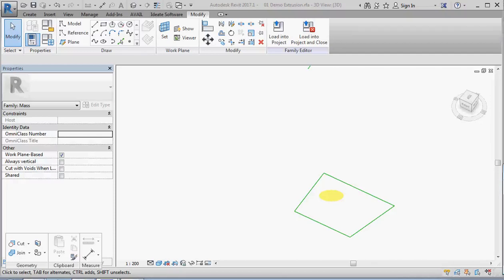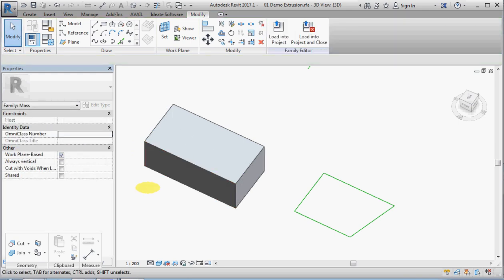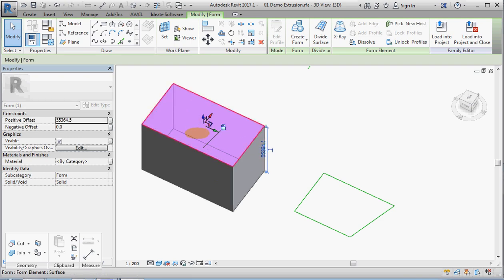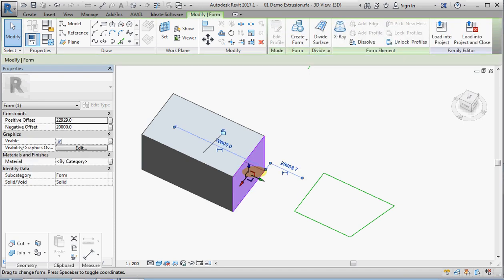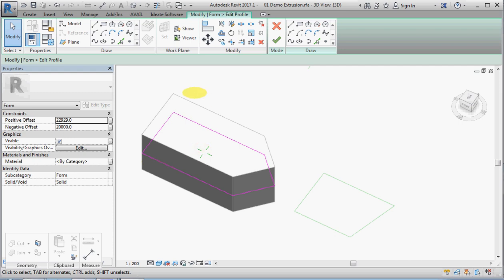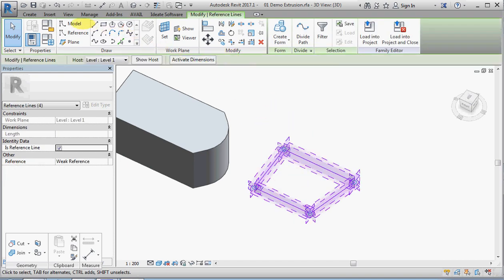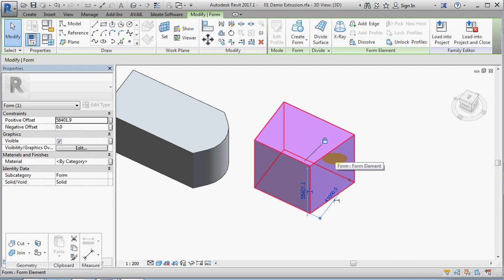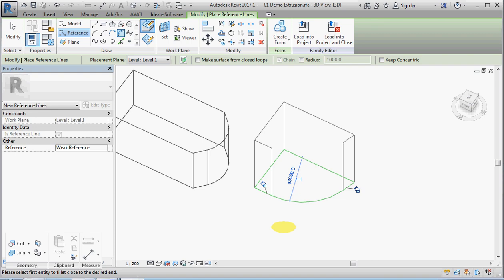01 Revit CME Extrusion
Analysing the subtleties of creating an extrusion in the Conceptual Massing Environment of Revit.  CME part 1.
[NB. Audio suitable for open plan offices]